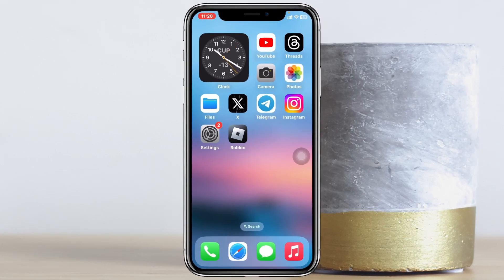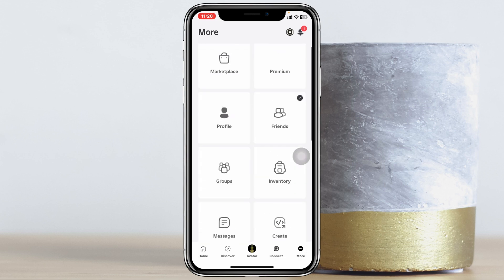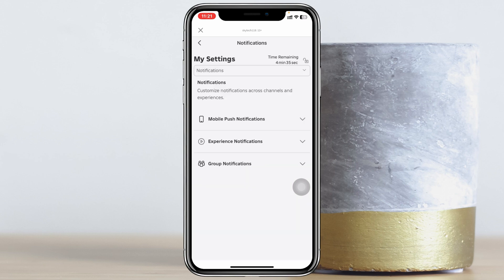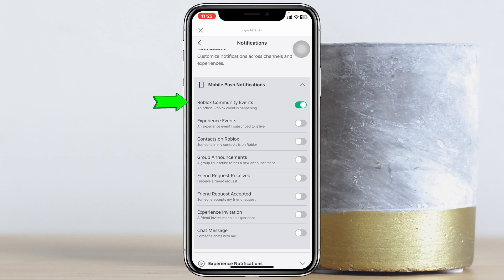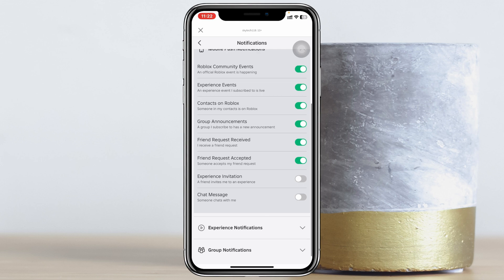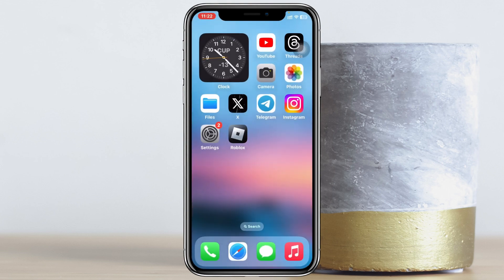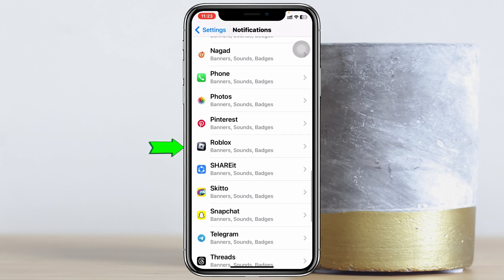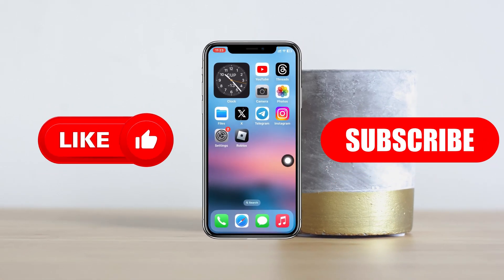How To Turn On Roblox Notifications | Enable & Get Notifications on Roblox (iOS)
How to turn on Roblox notifications
How to get notifications on Roblox
How to enable notifications on Roblox iOS

Learn How to turn on Roblox notifications on iOS devices. If you found your Roblox notifications not working and want to enable notifications on Roblox for iPhone or iPad, here is the complete step-by-step guide.
Many iOS users complain that they are not getting notifications from Roblox mobile and ask How to get notifications on Roblox when someone texts them and others.

00:01- Video intro
00:24- Process 1: Enable Notifications on App
01:40- Process 2: Enable Notifications on Your Phone Settings
02:13- Process Ending